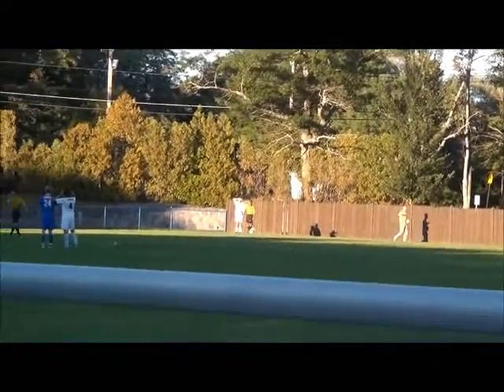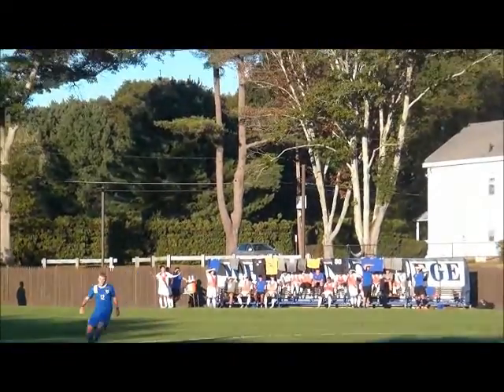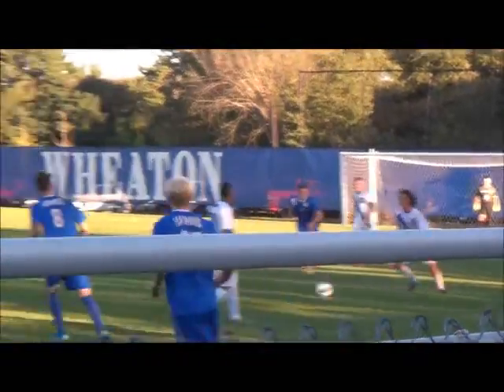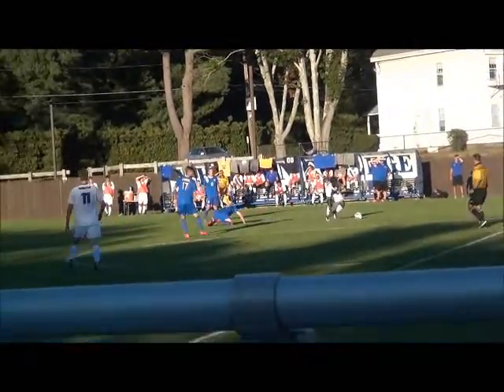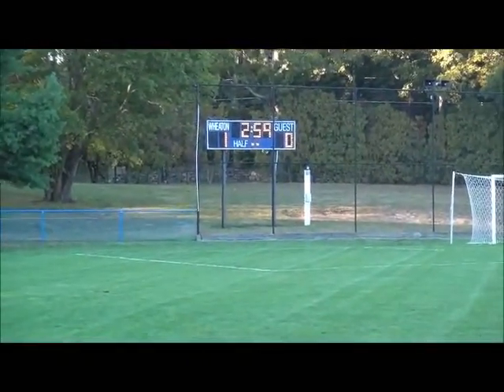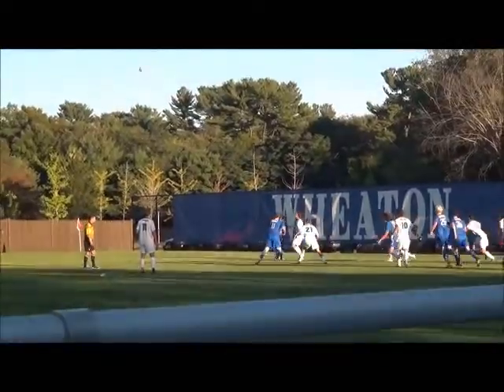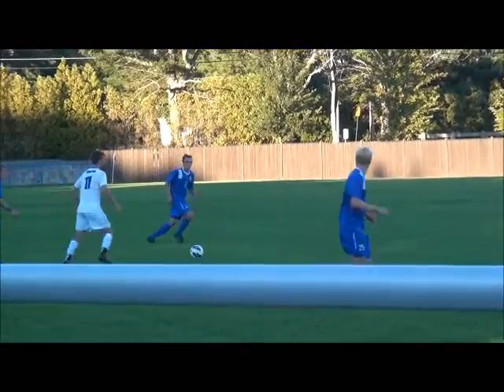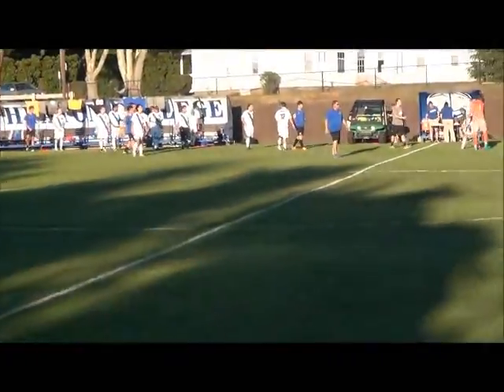Wheaton Lyons .vs. Roger Williams Hawks men's soccer- Wed Sep 23, 2015- (2nd half- pt. 4)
This is part four of the 2nd half of the Wheaton Lyons and Roger Williams Hawks men's soccer game played today at Wheaton College